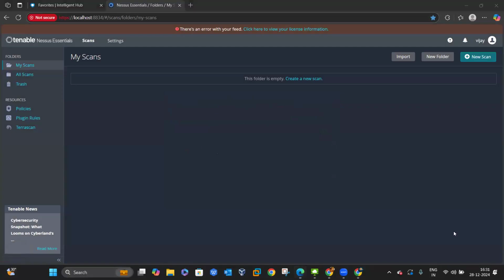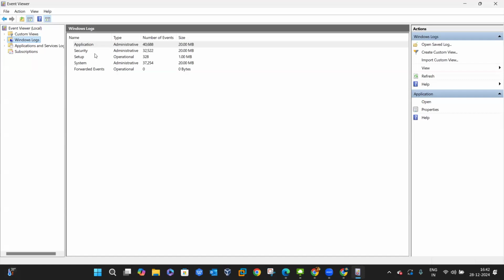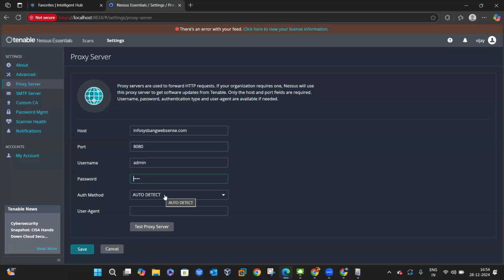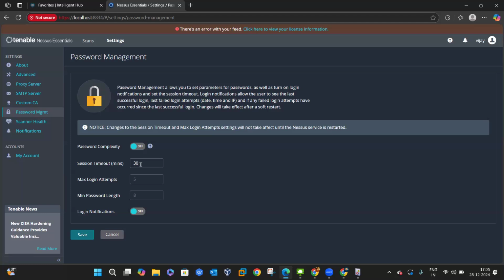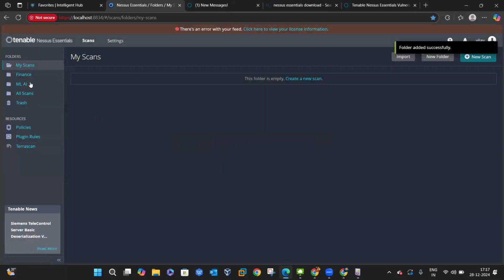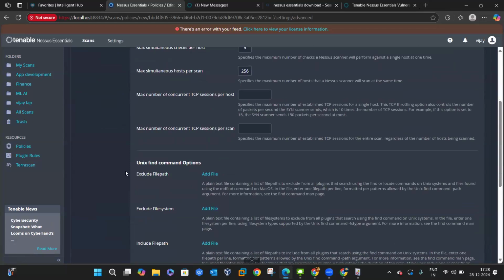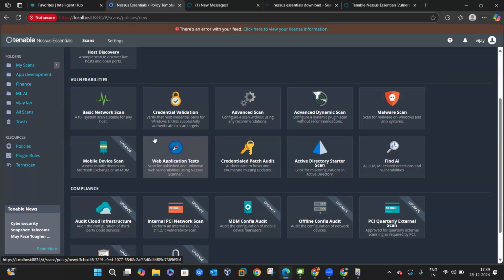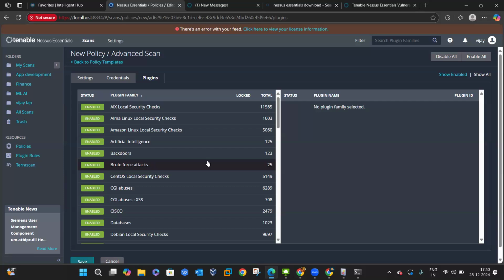Nessus Practical Demo